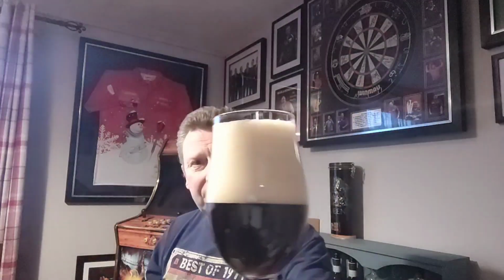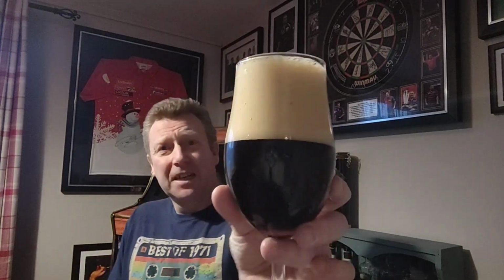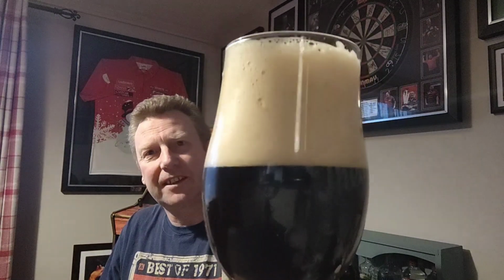Old peculiar 5.6% - Theakstons - Perfect draft pro / Perfect draft - review No. 1654